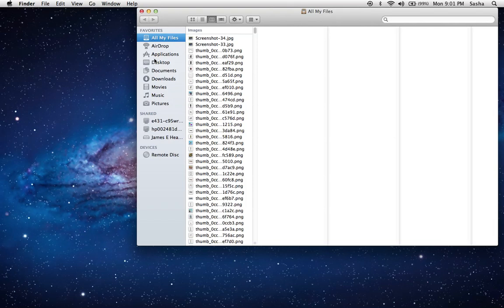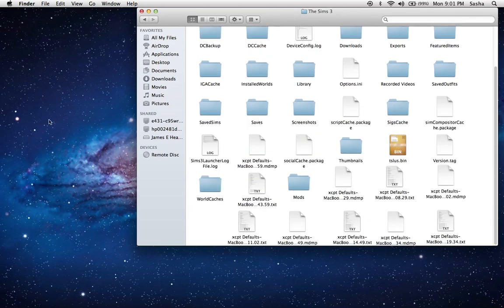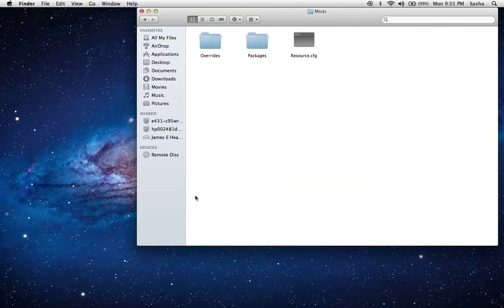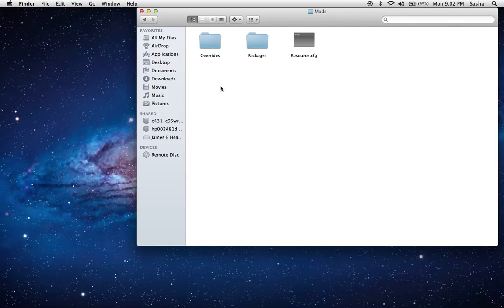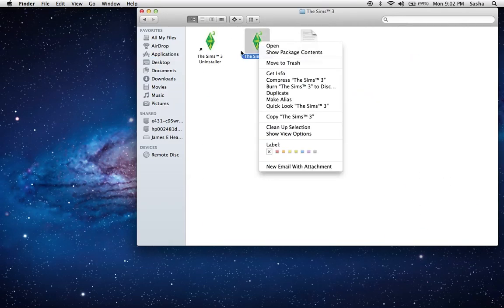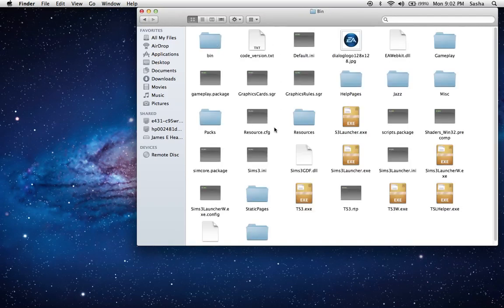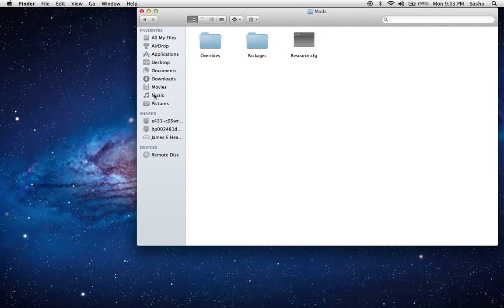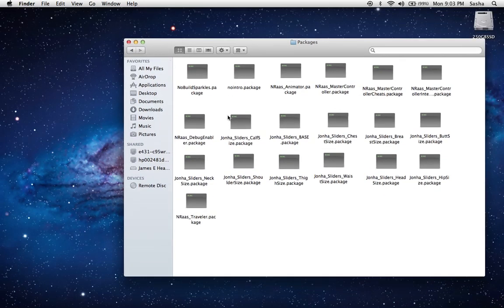How to put mods into the sims 3 using the mac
Hey guys! This is the updated version!